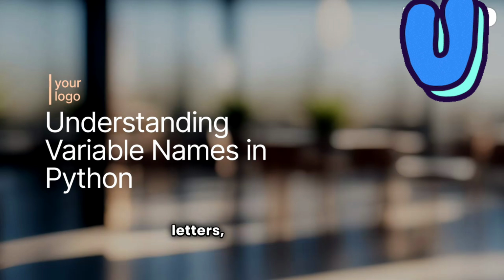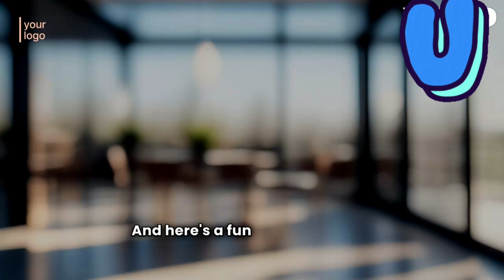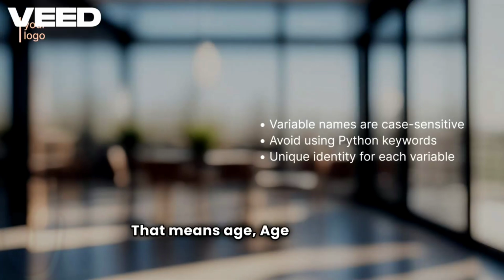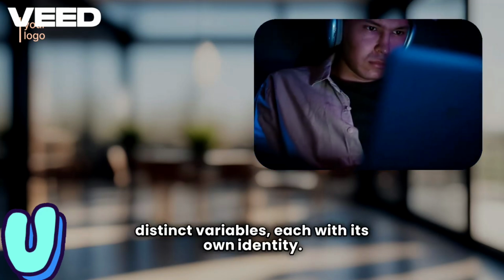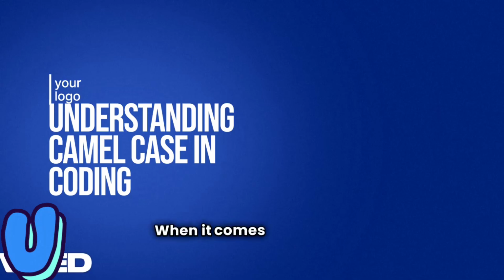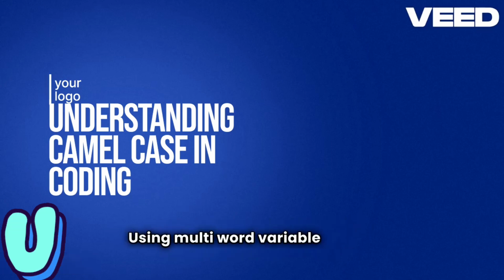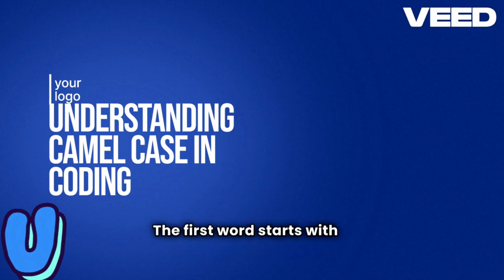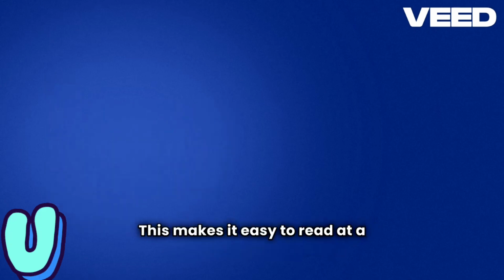Video: Python Variable Names#2025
تدور القصة حول جون ويك، القاتل المأجور السابق، الذي يعيش في وحدة قاتلة بعد فقدان زوجته هيلين. عندما يهاجم مجموعة من اللصوص منزله ويقتلون كلبه، يستعيد جون روح الانتقام ويعود إلى عالم الجريمة. يسعى للانتقام من إيفان تاراسوف، الذي يمثل كل ما فقده. تتناول القصة صراعه الداخلي بين كونه قاتلاً أو إنساناً يحمي ذكريات حبه، مما يقوده إلى مواجهة حاسمة.

مراحل الحضارة الفرعونية القديمة
تعتبر الخلية الوحدة الأساسية للحياة، حيث تحتوي على مكونات حيوية مثل النواة والميتوكوندريا والشبكة الإندوبلازمية. تلعب الخلايا دوراً مهماً في التكيف مع البيئات المختلفة، وتقوم بإنتاج الطاقة وتنظيم الأنشطة الحيوية. تشمل عمليات انقسام الخلايا النمو والتجديد، مما يسهم في تحسين الصحة العامة وفهم طبيعة الحياة. العلم الحديث يركز على تحليل الخلايا لتطوير تقنيات جديدة لعلاج الأمر
تدور القصة حول وكلر بالمر، لاعب تشلسي الملقب بـ"رجل الجليد"، الذي أظهر ثباته
تعتبر وجبة البروستد السوري من الأطباق الشهية والمحبوبة
طعام وصفات مطبخ تجربة طعام مميزة تجمع بين البساطة واللذة.
برشلونة
اتمني الفديو يعجبكم وتعملو اشتراك في القناة❤ قصص نجاح ل شخصيات اسلاميه وشركات وكيف تتعلم من تجارب تجاربهم

كتب إلهام أحلام معجزات قصص بركلات الترجيح..

 تجربة طعام مميزة تجمع بين البساطة واللذة.